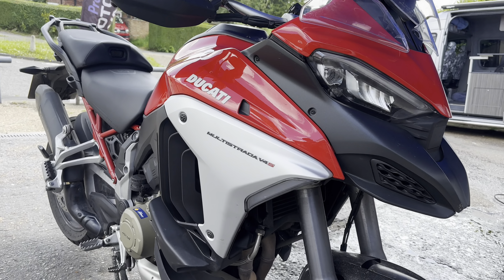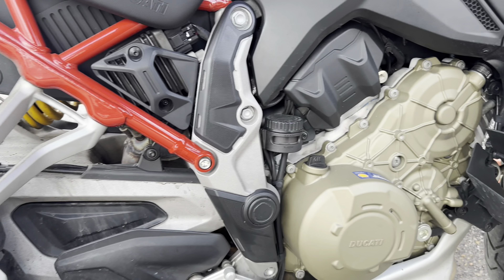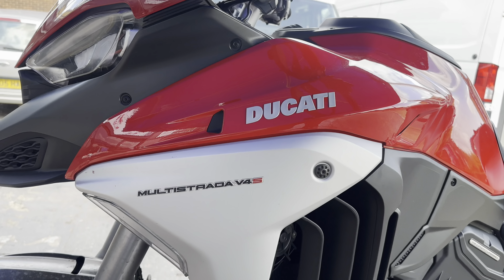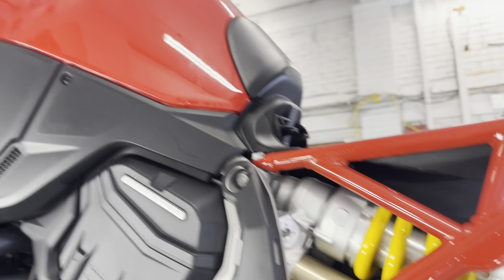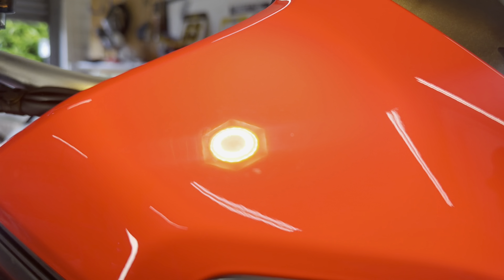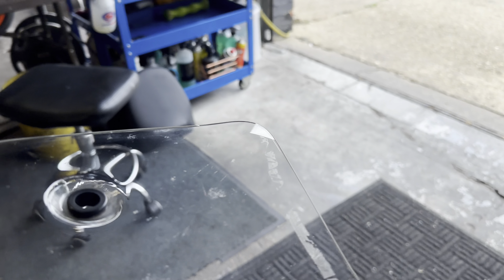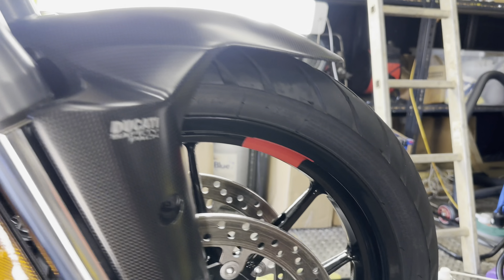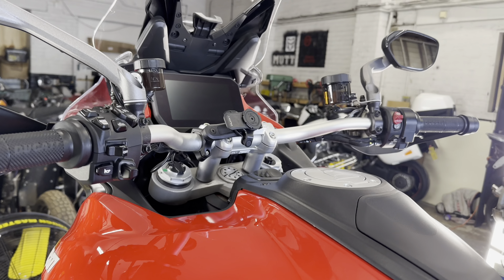Ducati Multistrada V4 “Full Detail/Ceramic Package”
# Trott Full Works Valet: Ultimate Spa Day for Your Motorcycle

Citrus Pre-Wash**
   - Thorough pre-wash using citrus-based cleaner to remove surface grime and contaminants.

   - Gentle yet effective snow foam wash to cleanse the motorcycle without harming surfaces.

   - Complete degreasing of chain and sprockets to ensure optimal performance and longevity.

Detailed Cleaning of Discs/Calipers**
   - Precision cleaning of brake discs and calipers to maintain braking efficiency and safety.

Detailed Cleaning of Exhaust Down Pipes**
   - Exhaust down pipes meticulously cleaned to remove any build-up and restore shine.

Under Seat Cleaning (Keys Needed)**
   - Deep cleaning of under-seat areas, accessed with owner-provided keys.

   - Comprehensive blow-drying to remove all moisture, preventing water spots and corrosion.

   - Repainting of centre and side stands to cover any rust and restore a fresh appearance.

   - Identifying and painting rusty areas to prevent further corrosion.

    - Application of top-tier corrosion protection to shield metal parts from rust and wear.

Plastics Dressed**
    - Treatment and dressing of all plastic components for a rejuvenated, shiny look.

2 Stage Machine Polish All Bodywork**
    - Two-stage machine polishing to remove minor blemishes and enhance bodywork’s appearance.

Ultimaxx Signature Pro 5-Year Ceramic**
    - Application of premium 5-year ceramic coating for unmatched protection and shine.

Optional Air Brush Ceramic Application**
    - For an even finer finish, air brush application of ceramic coating available upon request.

    - Exhaust hand polished to achieve a brilliant, mirror-like finish.

    - Lubrication of the chain using high-performance titanium gel for smooth operation.

    - Additional corrosion protection applied meticulously to critical areas like banjo bolts.

Satisfaction Guaranteed**
    - Ensuring every customer is completely satisfied with the service provided.

    - Comprehensive video documentation showing the transformation from start to finish.

Treat your motorcycle to the ultimate spa day with Trott Full Works Valet, providing top-to-bottom care and protection to keep your ride in pristine condition.